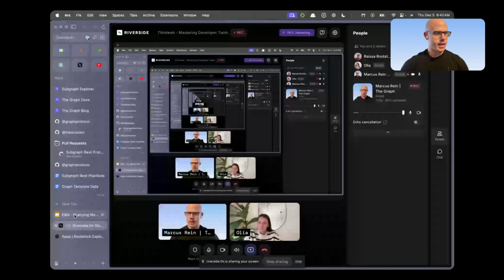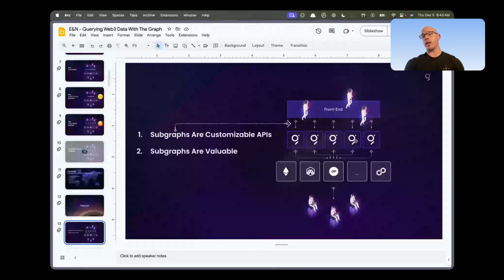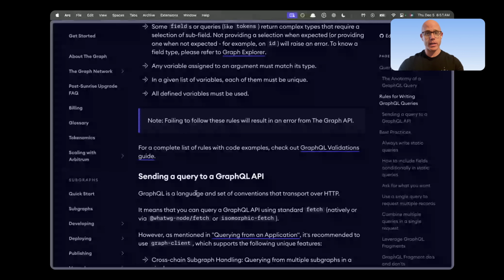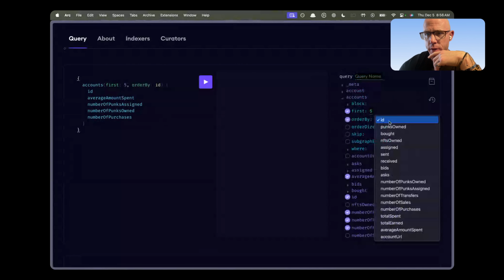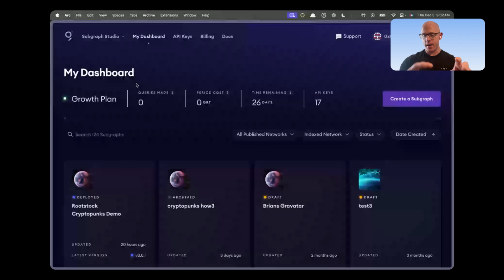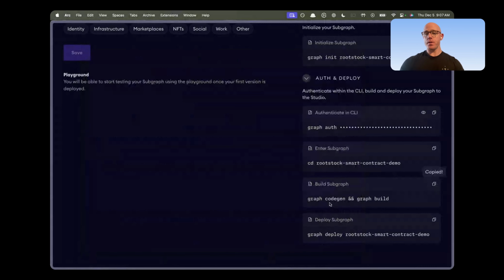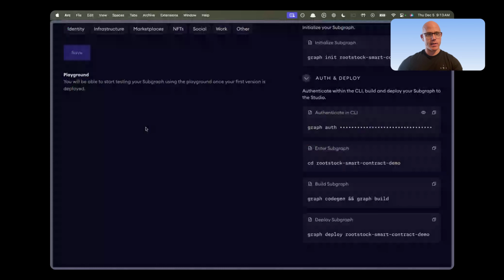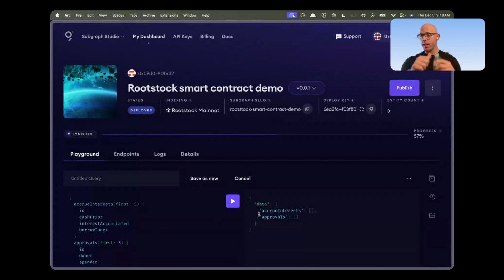How to Use The Graph for Data Indexing on Rootstock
Unlock the power of on-chain data with The Graph on Rootstock! In this episode of the Mastering Developer Tool Series, Olia from Rootstock Labs is joined by Marcus Rein from The Graph to guide you through setting up subgraphs, querying blockchain data, and optimizing your dApp performance on the Rootstock network — the first and longest-running EVM-compatible Bitcoin sidechain.

🔍 What you’ll learn:
 • What makes Rootstock ideal for Web3 builders
 • How data indexing works on Rootstock using The Graph
 • Step-by-step demo on creating and deploying subgraphs
 • Real use cases and best practices for decentralized data querying

Timestamps:
00:00 Introduction to Rootstock and The Graph
03:52 Exploring The Graph's Features and APIs
09:11 Building Custom Subgraphs
15:08 Querying and Optimizing Data with GraphQL
22:19 Hands-on with Rootstock Smart Contracts
26:19 Introduction to Subgraph Studio
29:37 Building and Indexing Smart Contracts
34:36 Understanding Data Mapping and Handlers
40:34 Deploying the Subgraph
44:55 Best Practices for Subgraph Development
48:48 Engaging with the Graph Community